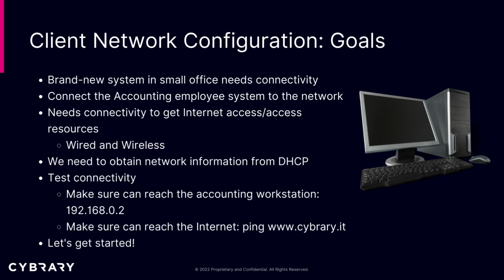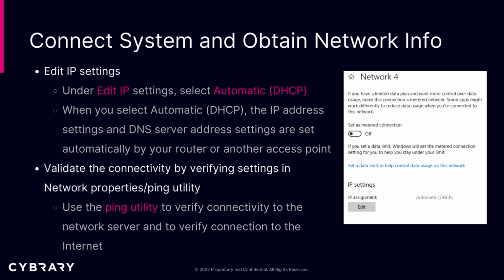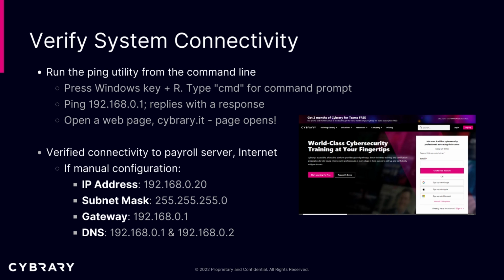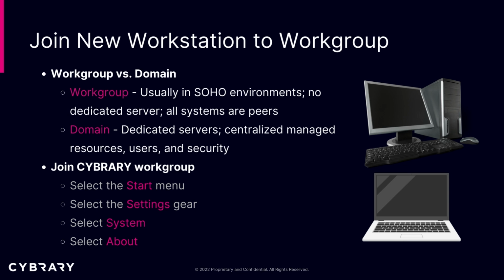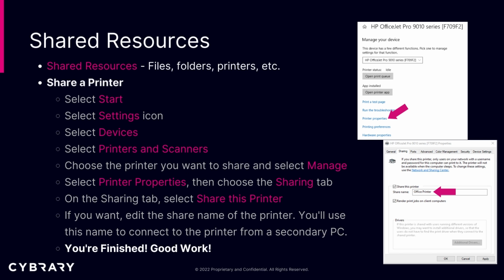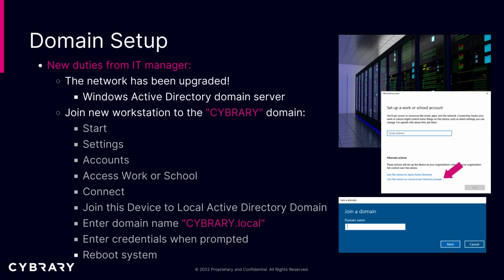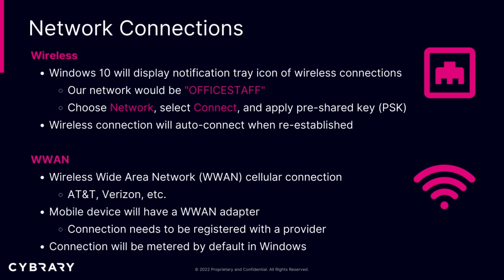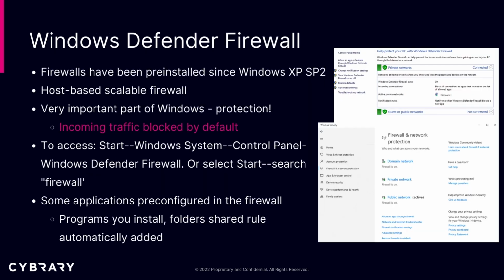1 7 Windows Networking CompTIA A+ 1102